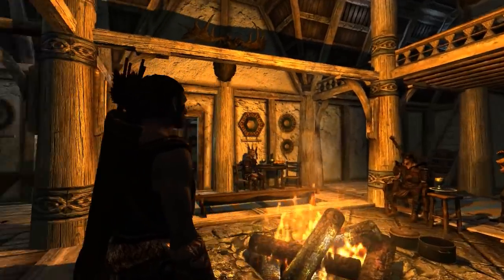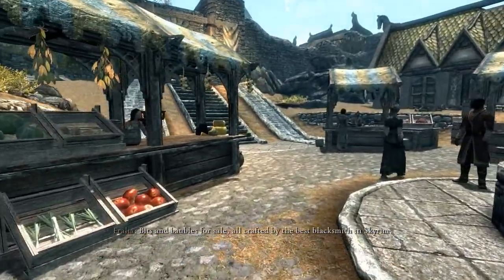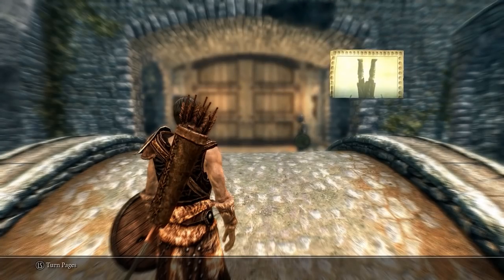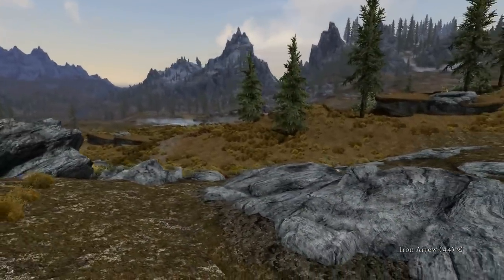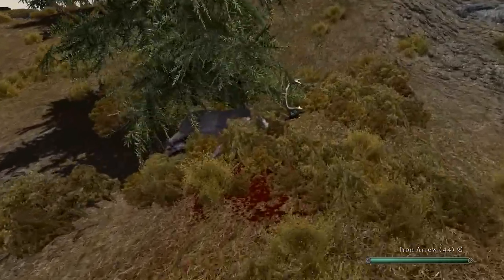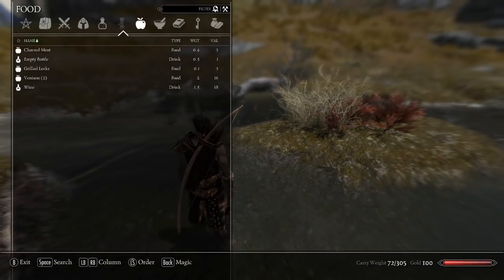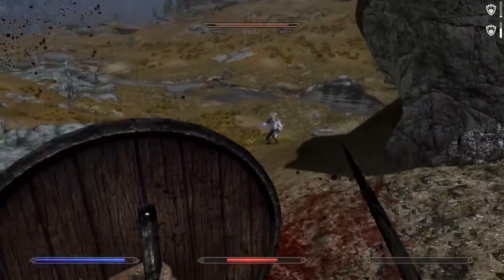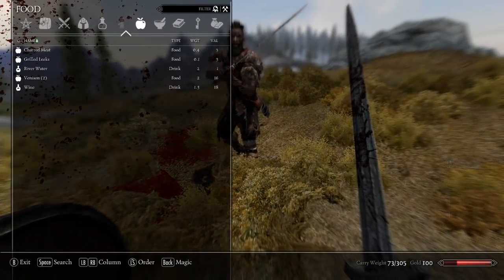Let's Play Skyrim - 03 - Skyrim's Worst Bounty Hunter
My IMAGINATOR settings:

- Brightness +10
- Saturation +20
- Blue Tint +1

Texture packs I am using:

- aMidianborn Book of Silence
- Perfect Legionnaire Imperial Armour Reforged

Lists of mods as of this video in their load order:

- Climates of Tamriel
- Brawl bug plugin
- Shadow Striping Fix
- Frostfall Camping & Survival
- Better Dynamic Snow
- Complete Skyforge
- Lore Based Loading Screens
- DYNAVISION Depth of Field
- IMAGINATOR - Visual Control for Skyrim
- Wet and Cold
- Wet and Cold Ashes
- Customizable Camera
- Winter Is Coming Cloaks
- Dragon Priest Mask Journal
- Immersive Armors
- SkyRe
- Places: Granitehall
- Bromjunaar Expanded
- Quest: No Mercy
- Pumping Iron
- Quest: Sorcery
- Run For Your Lives
- Quest: Sea of Ghosts
- Wyrmstooth
- Guard Dialogue Overhaul
- Immersive Weapons
- Enhanced Blood
- Enhanced Blood Dragonborn and Dawnguard Patch
- Upgraded Weapons and Armors
- aMidianborn Skyforge Weapons
- Places: Amber Guard
- Realistic Lighting Overhaul
- Climates of Tamriel Dungeons (Hazardous)
- Climates of Tamriel Nights (Level 2)
- Realistic Needs and Diseases
- RND Dawnguard Patch
- RND Hearthfire Patch
- RND USKP Patch
- RND Dragonborn Patch
- Dovahkiin Relaxes Too
- DUEL Combat Realism
- Reduced Distance NPC Greetings
- Alternate Start - Live Another Life
- Ethereal Elven Overhaul
- WATER
- WATER Dragonborn Waves
- RND WATER patch
- Fhaarkas Font Mod - SkyUI
- SkyUI
- Immersive HUD

NEW:

- Skill Interface Retexture

I haven't provided links because there's just too many for me to go hunting individually, plus a great many of them are from the steam workshop as well as the nexus. Google should take you straight to them anyway.

As usual, please refrain from asking me about technical issues you may have regarding the game or mods. I'm not someone like Gopher who actually knows about modding and I wouldn't be able to give you a good enough answer. I usually have enough of my own mod problems to deal with anyway. A far more sensible thing to do would be to contact the mod author.

In this playthrough I'll be a lot more laid back than in say, my Oblivion one. I don't have any concrete plan for what this character is going to do, what guilds he'll join and what questlines he'll complete. All I know for sure is that I will probably do the main quest, I will definitely do Dragonborn, I'll likely do some if not all of the civil war, but beyond that it comes down to what I fancy doing and what fits my character.

Unlike Oblivion, my mod setup will probably change quite a bit over the LP, just because Skyrim's pretty good at dealing with that thanks to the Steam Workshop and Nexus Mod Manager, so feel free to suggest mods that might be interesting to play. Remember to check the description of a video if I say I've added a new mod.